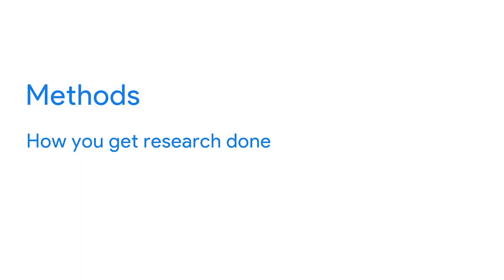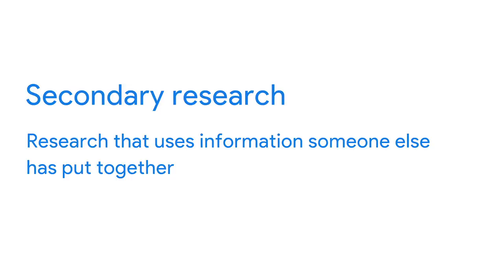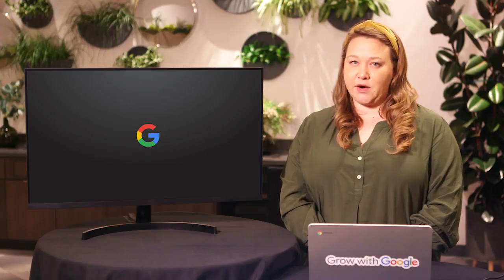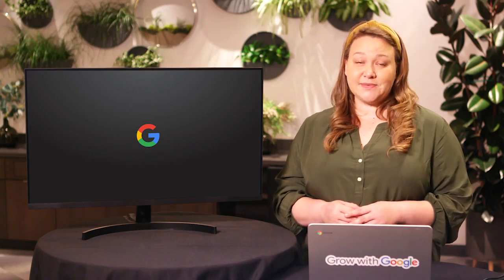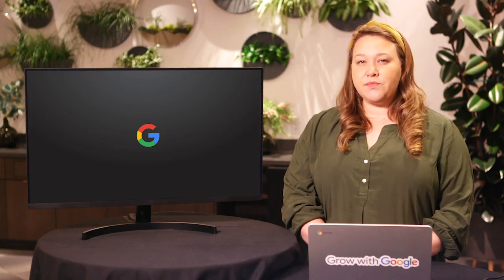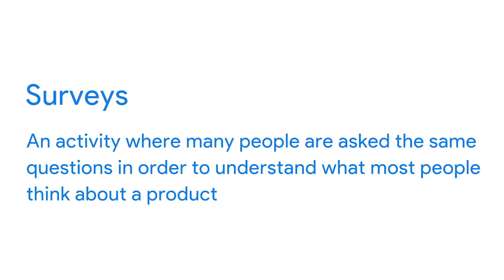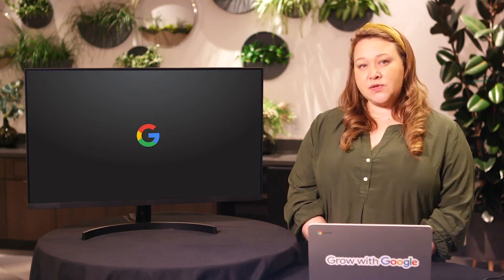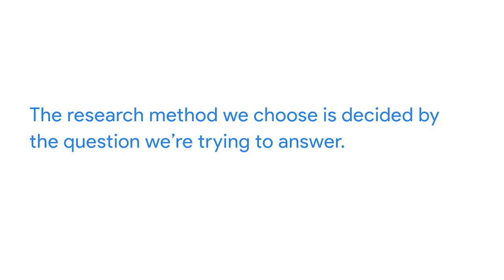Choose the right research method